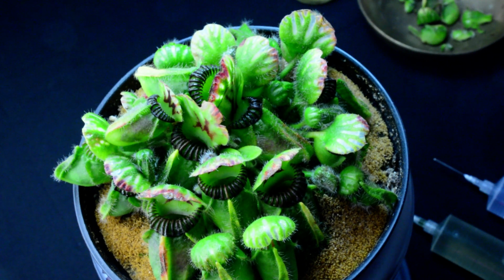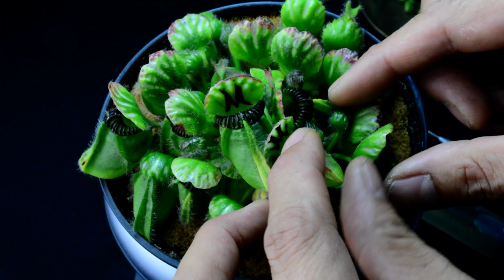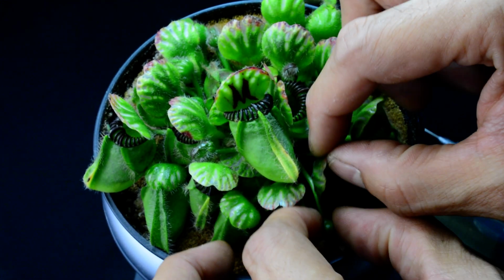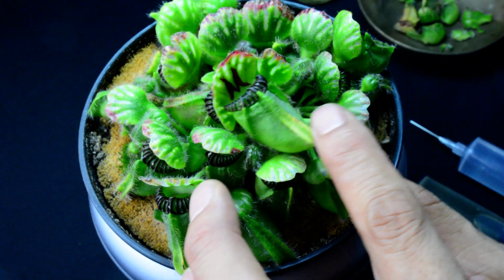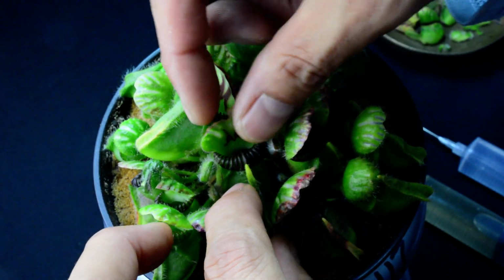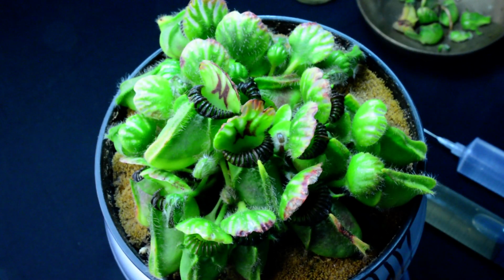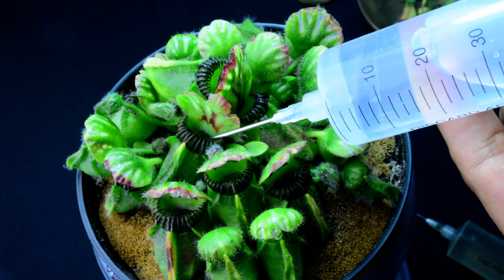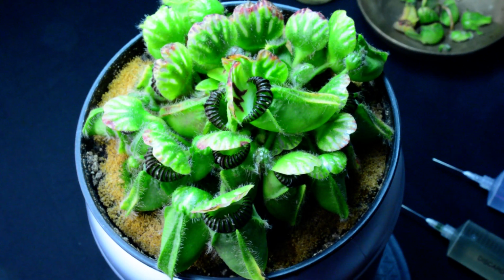Plant-H17 Cephalotus 'Hummer's Giant’ - bi-weekly maintenance – 10/12/24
Looking for powdery mildew, obstruction of pitcher development, removal of old foliage, removing pitchers growing in the wrong spot, and feeding.